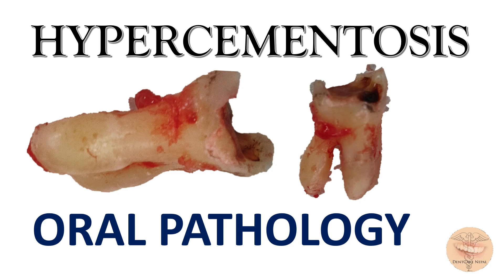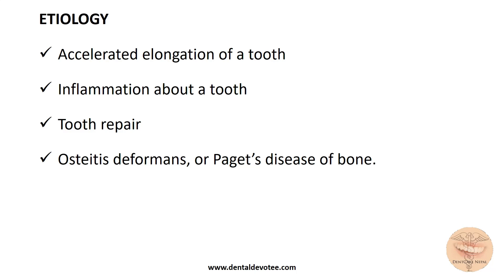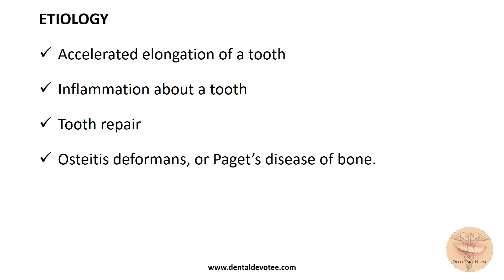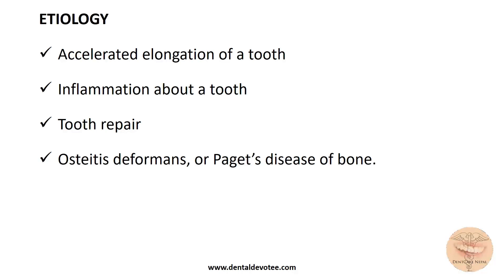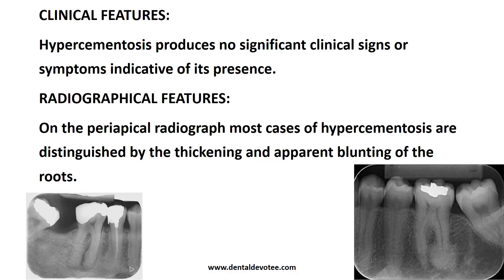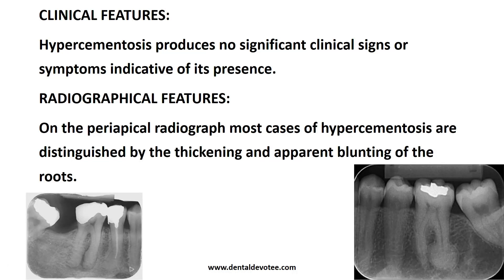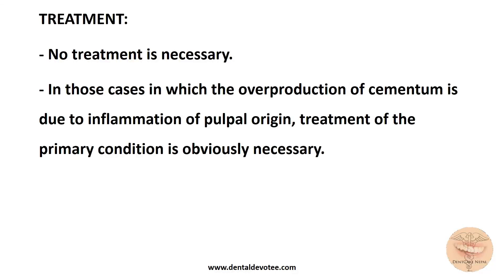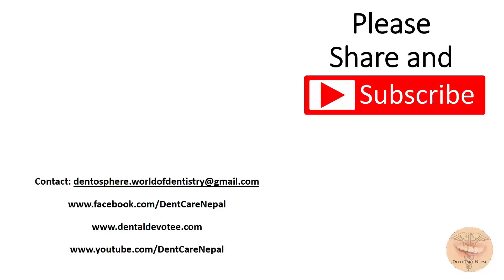Hypercementosis : CAUSES, FEATURES AND TREATMENT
Know about the clinical and radiograohical features of hypercementosis.
Open extraction may be required to extract a hypercementosed root. Other than that hypercementosis alone does not pose any problem.